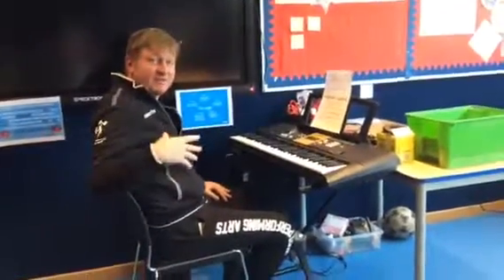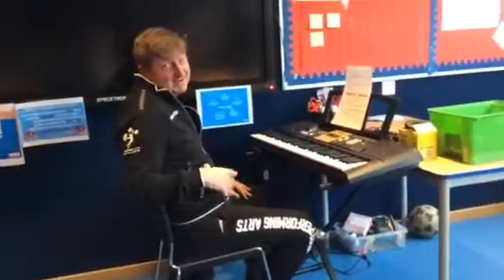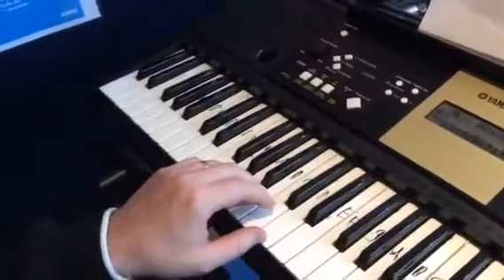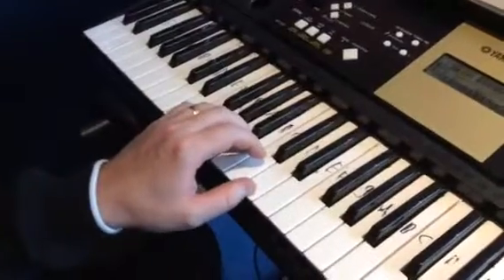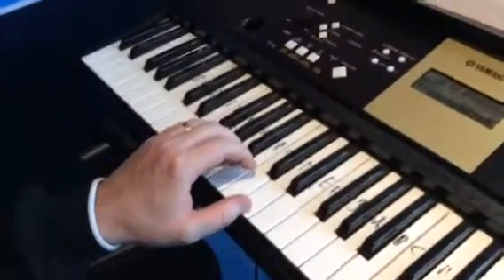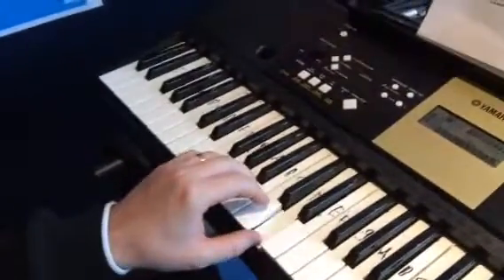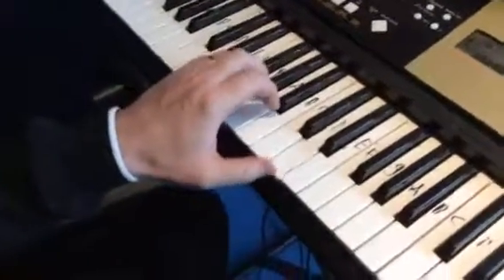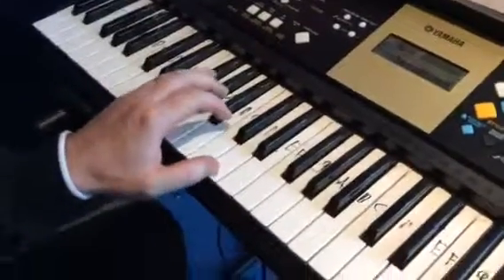Eine Kleine Nacht Musik - Gold award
L5 broken chords and melody tutorial